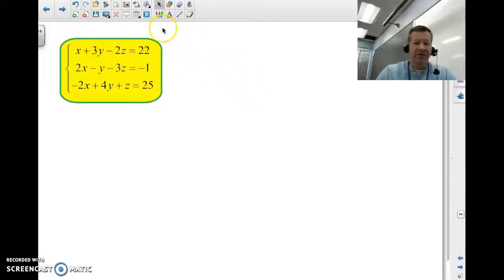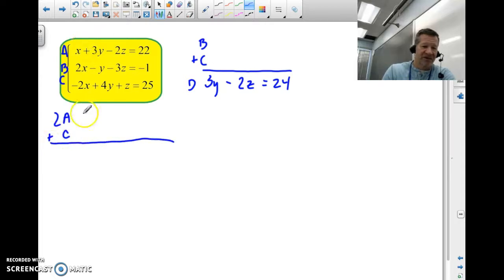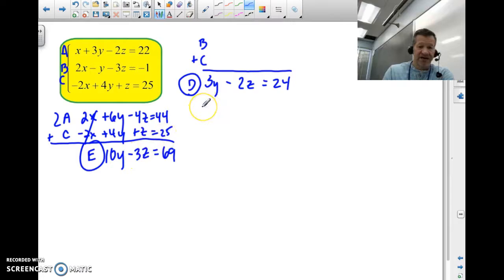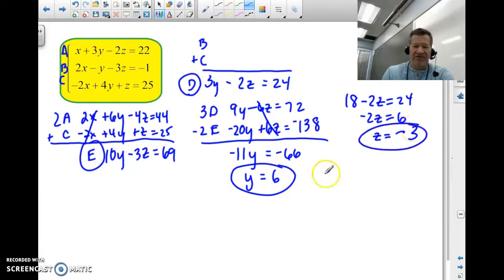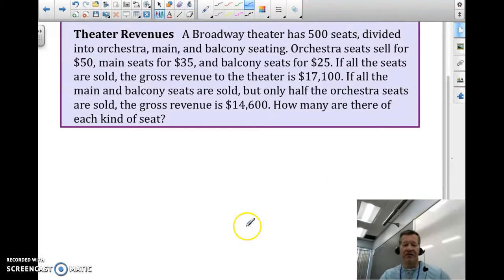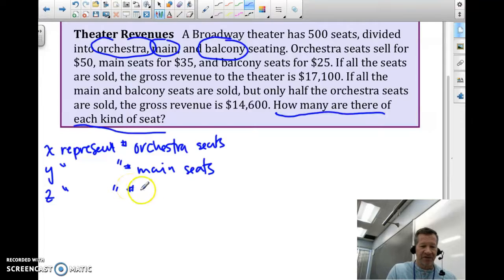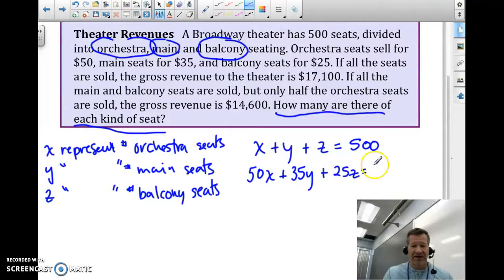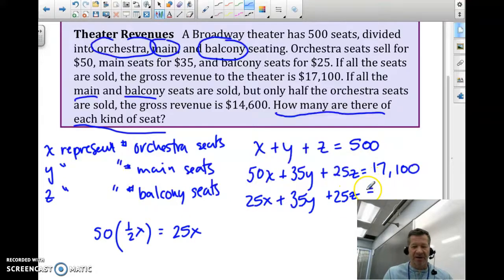11.1 (II)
Solving systems of three equations; writing a system of equations to solve a problem